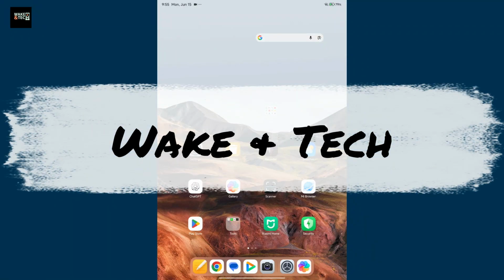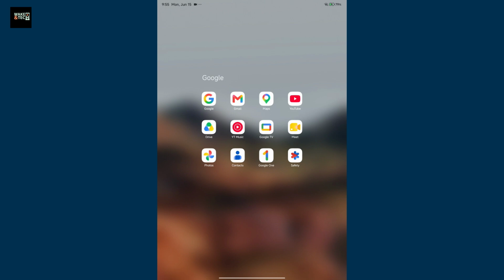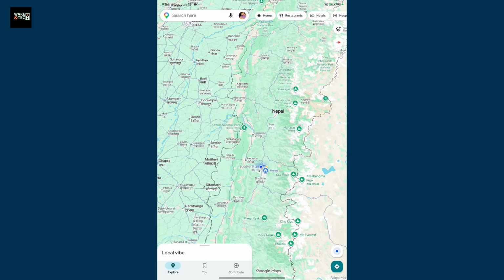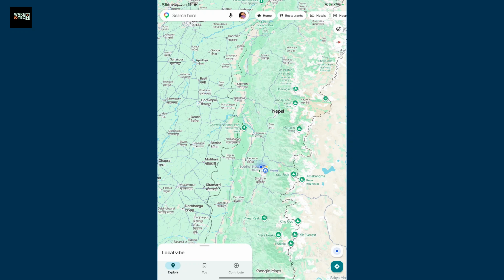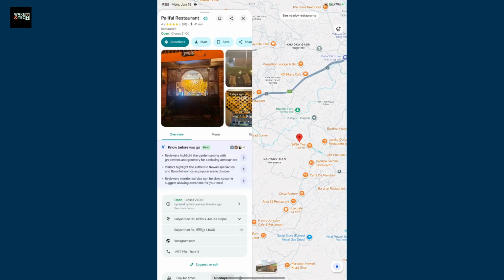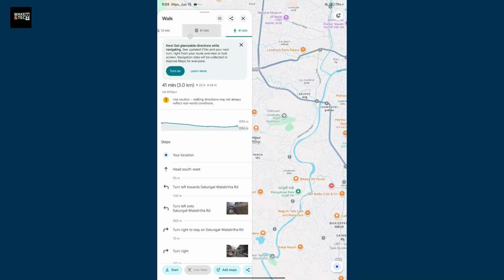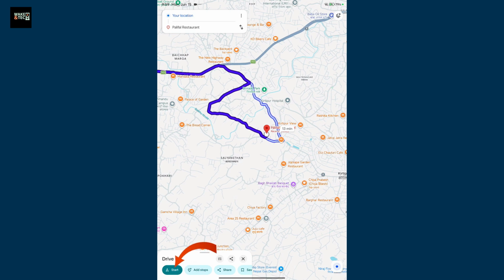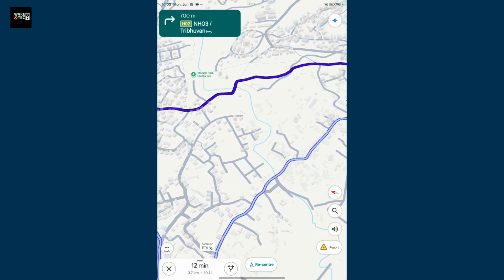How to Use Google Maps on Tablet (Beginner Guide 2026)?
Want to learn how to use Google Maps on a tablet easily? Whether you’re traveling, finding nearby places, or just exploring your city, Google Maps can be your best guide — and in this video, I’ll show you exactly how to use it step by step on any Android or iPad tablet.

We’ll go through everything in a simple, beginner-friendly way so you won’t get confused at all. From searching locations to getting directions, saving places, and using useful features like street view and offline maps — it’s all covered.